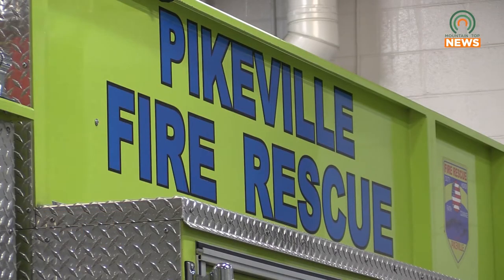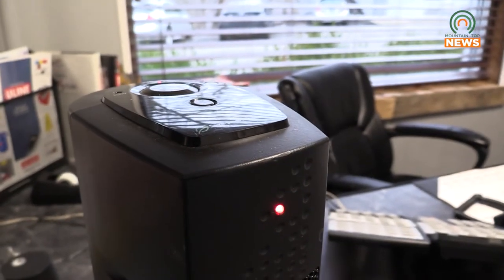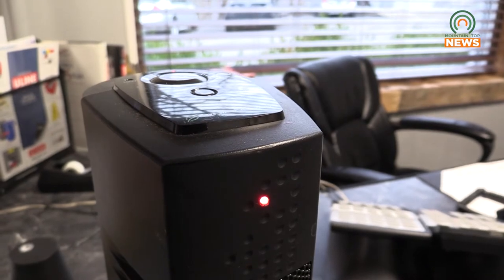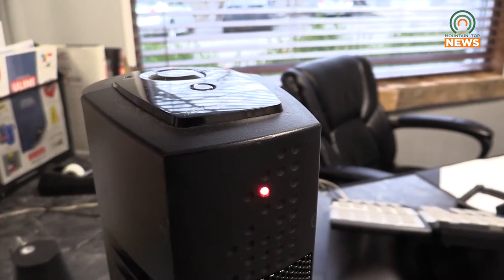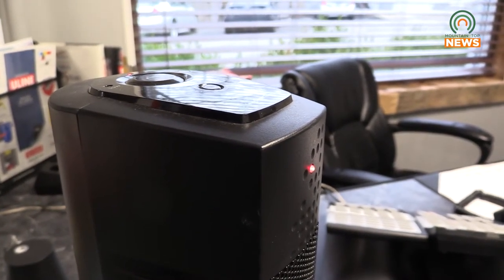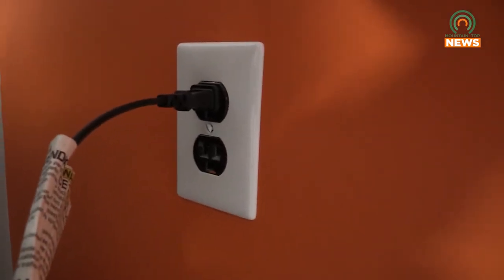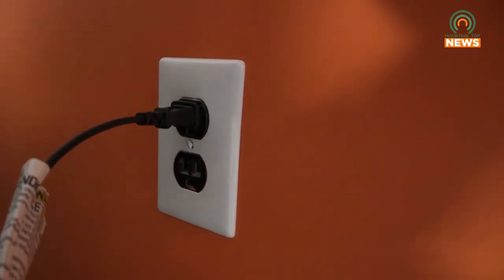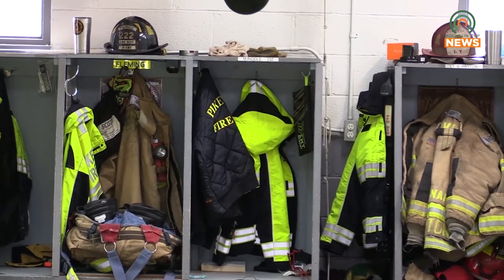Pikeville Fire Department Addresses Space Heater Safety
As cooler temperatures make their way into our region, space heaters may seem like a simple solution for those blistery cold days.  However, if set up incorrectly, they could spell trouble for you and your home.